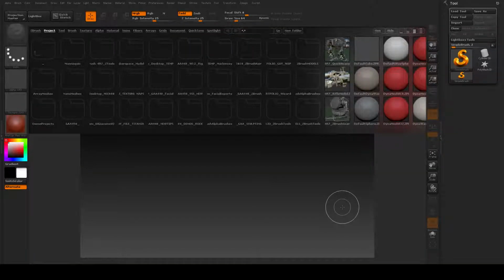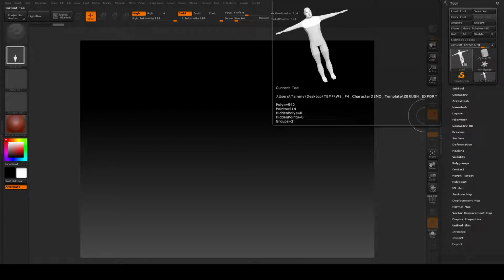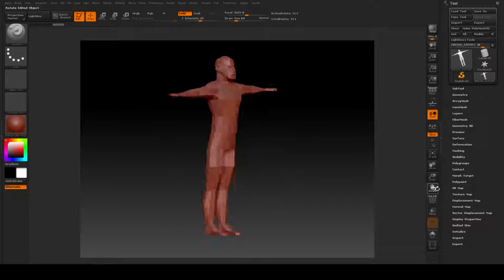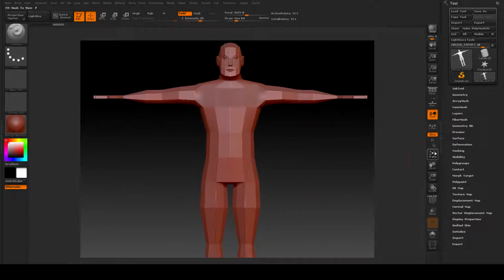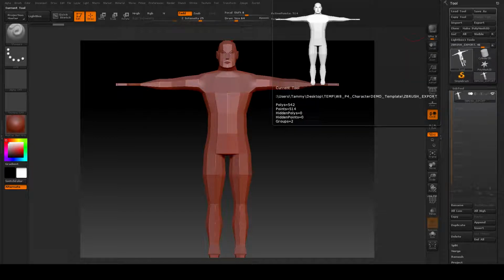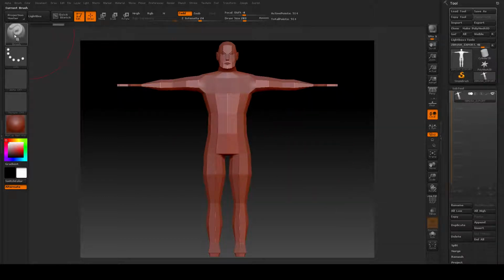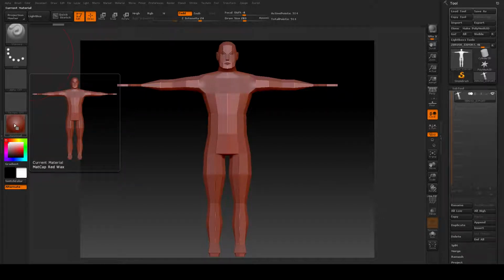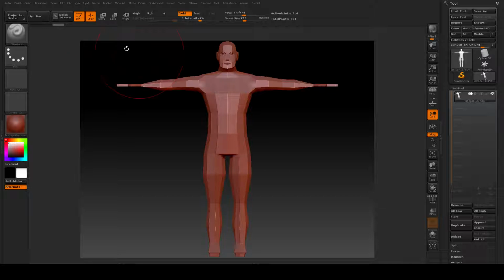TLD OrganicSurfaceModeling 1V ZBrushIntro